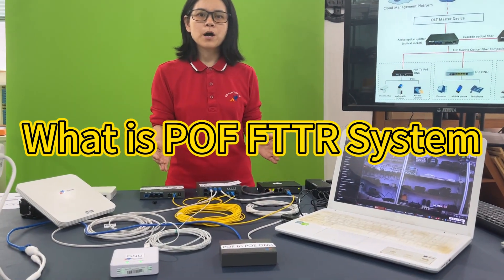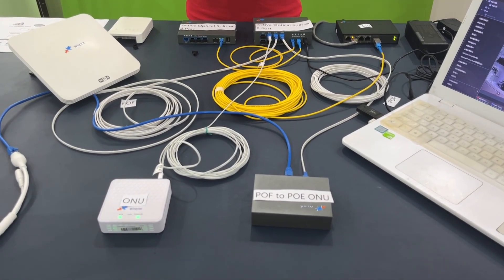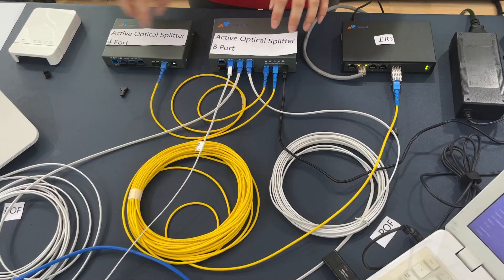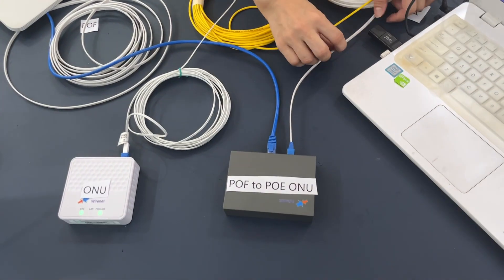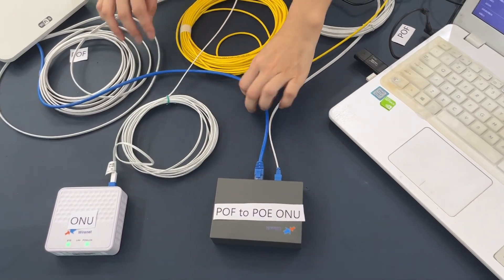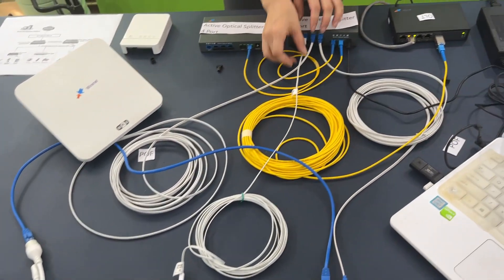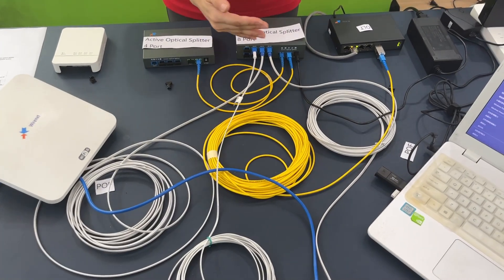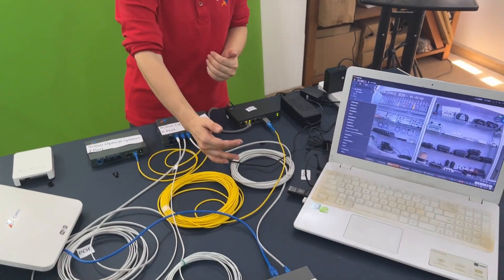What is POF(Power Over Fiber) FTTR System?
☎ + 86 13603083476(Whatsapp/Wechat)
If you like it, please subscription us

     PoF (Power over Fiber) is a power supply system that uses optical fiber. It integrates optical signal transmission and DC power supply.
     It not only extends the network transmission distance of terminal equipment, improves network bandwidth and speed, but also solves the problem of difficulty in obtaining power in specific environments. It can save line wiring costs and shorten project construction period.